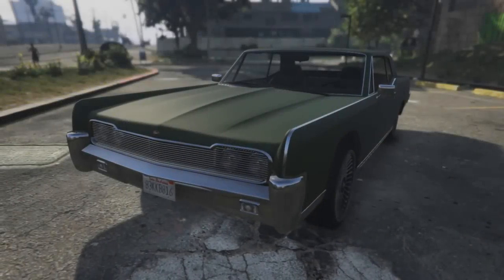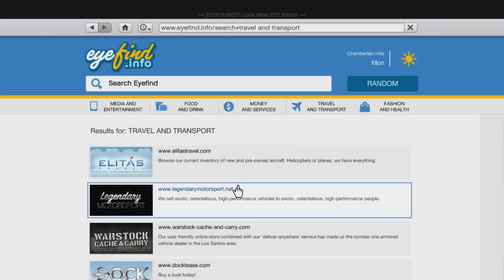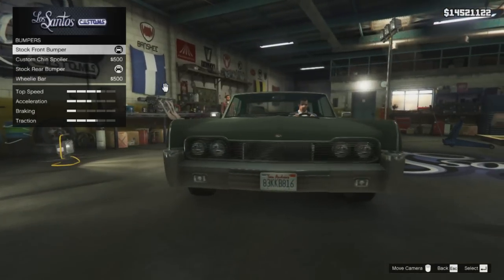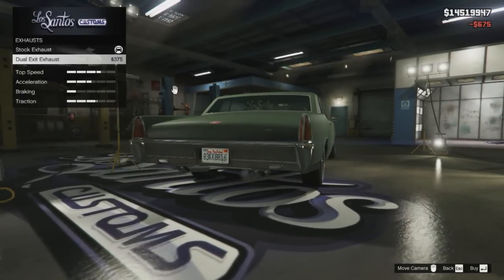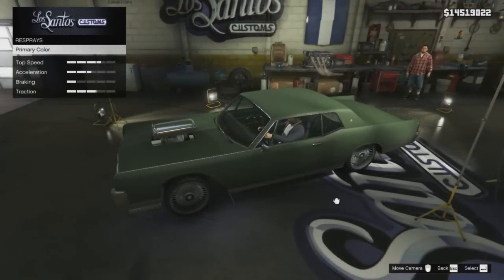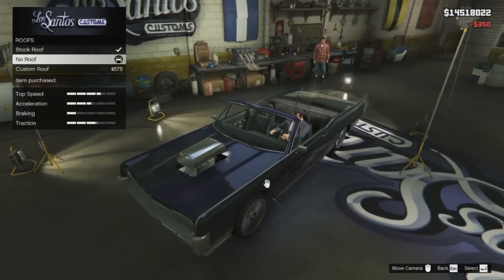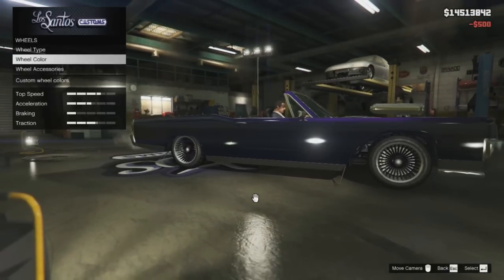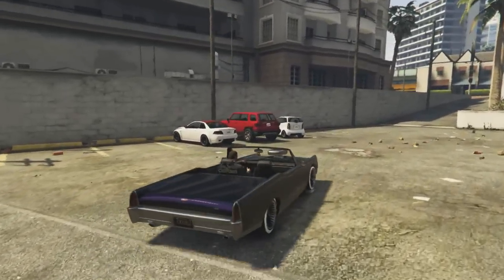GTA 5 Online - New VAPID CHINO Gameplay & Customization (GTA 5 ill Gotten Gains Update)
The New Vapid Chino from the GTA 5 ill Gotten Gains Update!